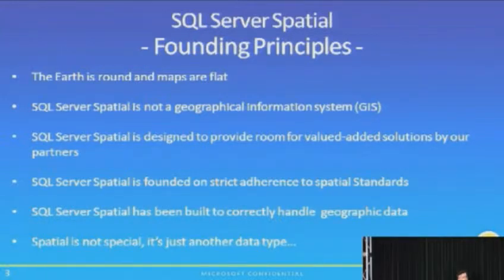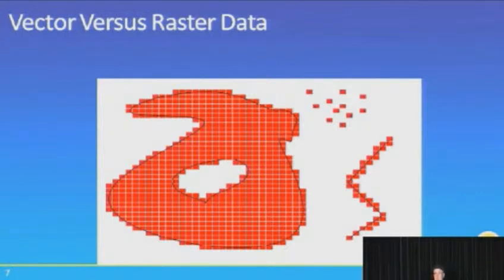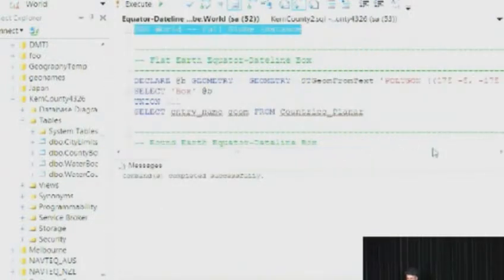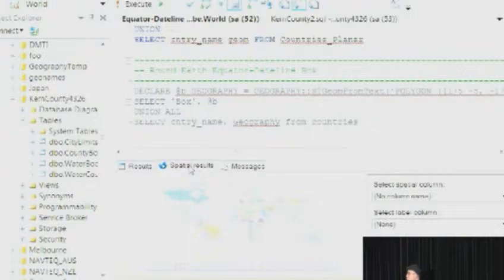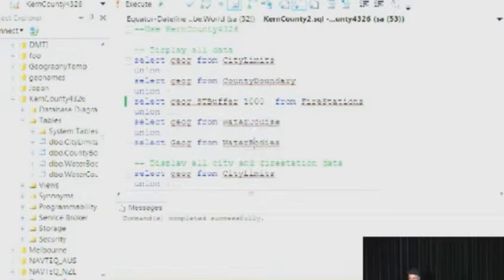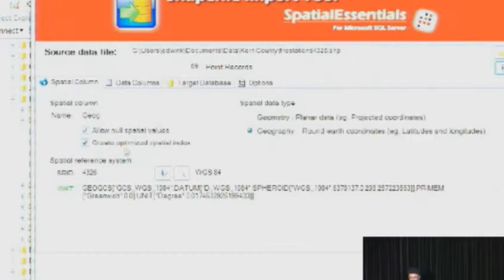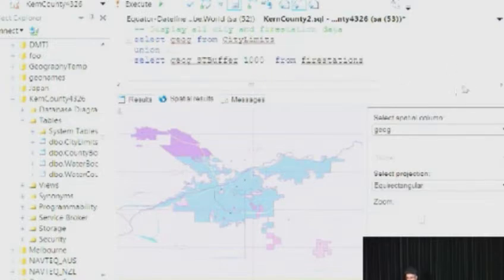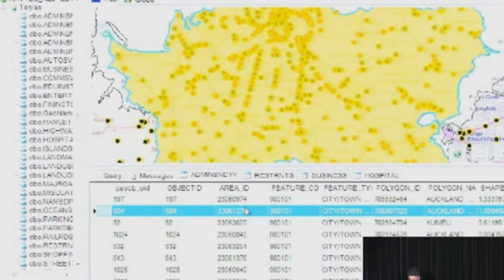Tech·Ed New Zealand 2010 Location Enabling the Database The SQL Server Spatial Data Platform